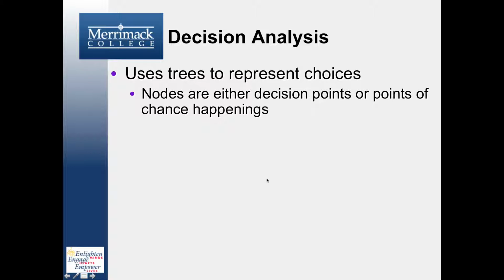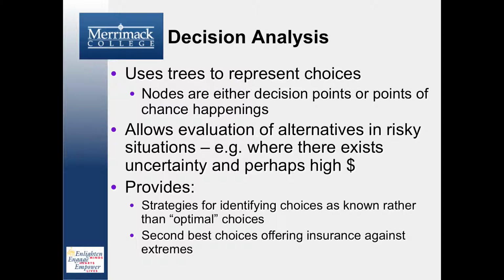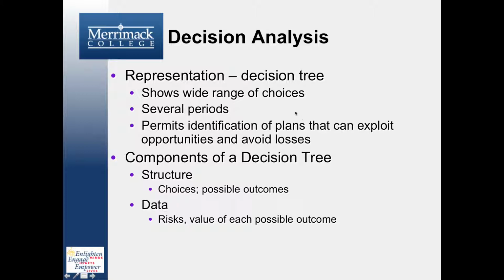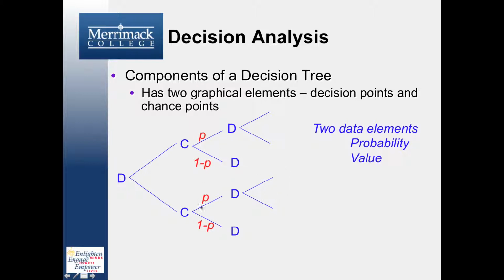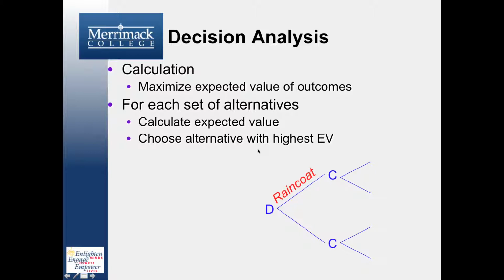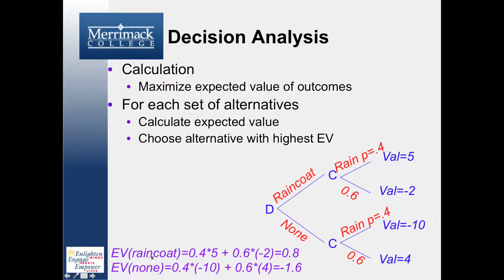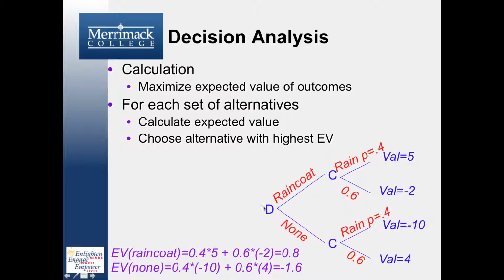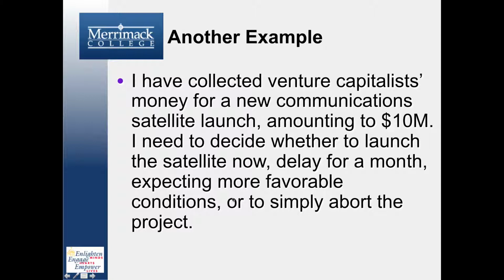Decision Analysis 1